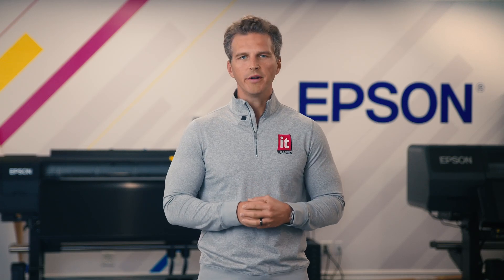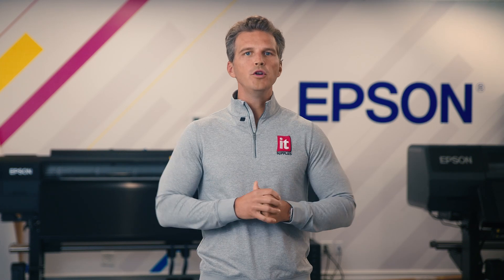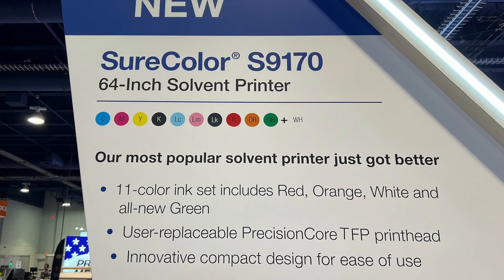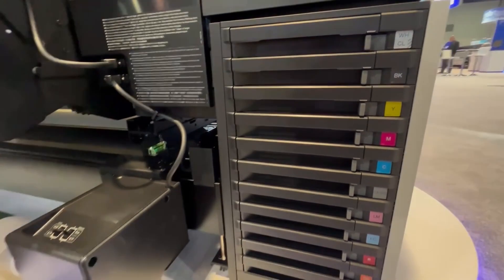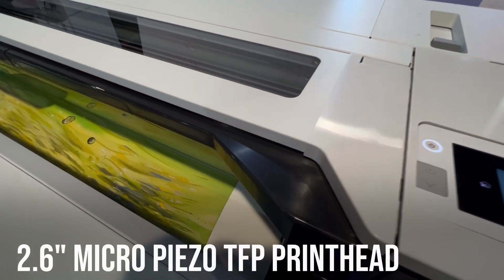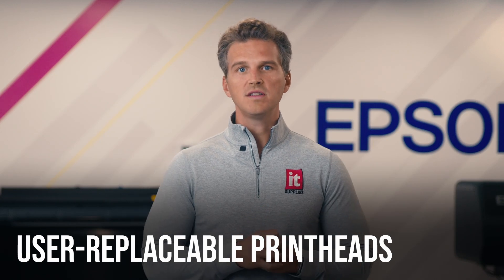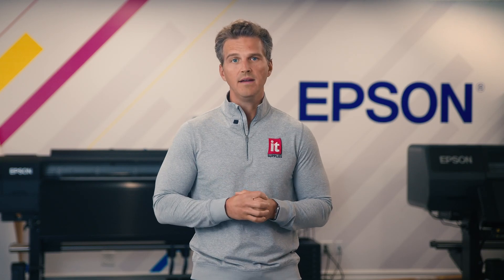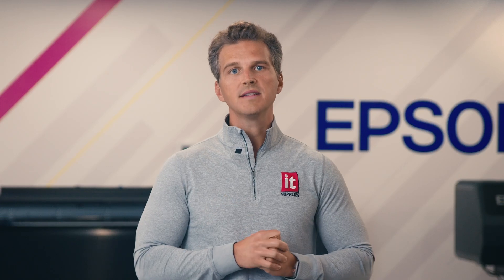Everything We Know About the New EPSON SureColor S9170 64" Roll-to-Roll Solvent Printer!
Now that we're back from Printing United, we've gathered a lot more information, including the official name!

EPSON SureColor S9170 64" Roll-to-Roll Solvent Printer - Available at IT Supplies!